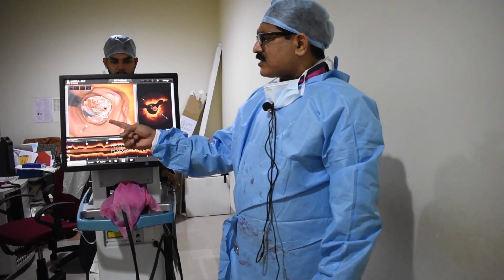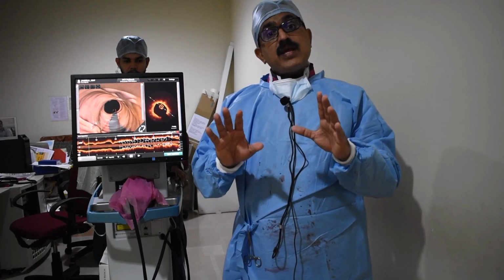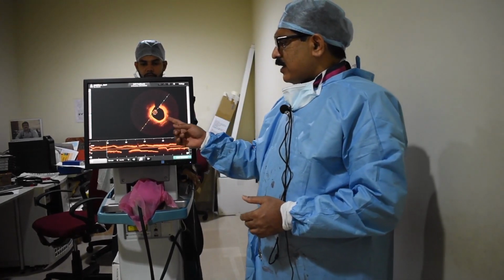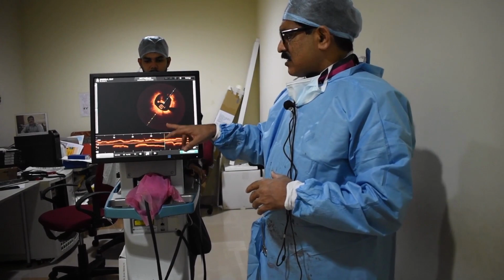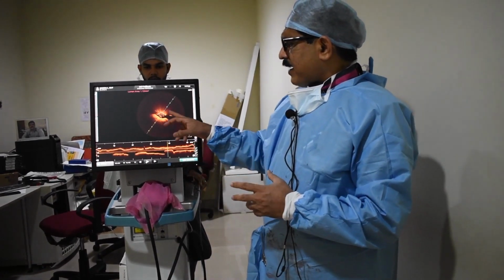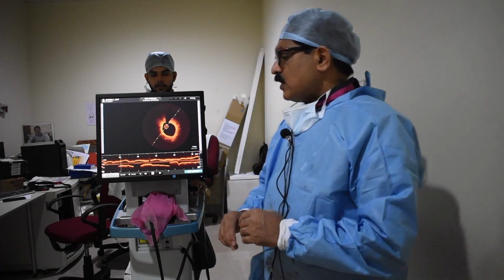First Time in South Karnataka, The Most Modern Technology in Heart Care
OCT technology is the better version of ultrasonography. It benefits the observation of minute details within the tissues.